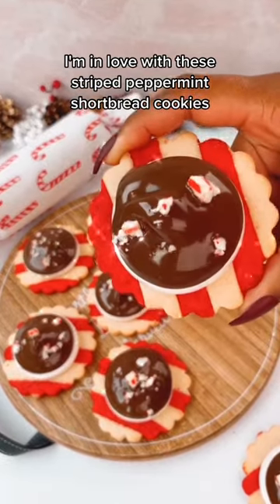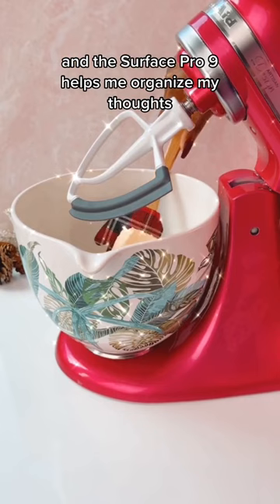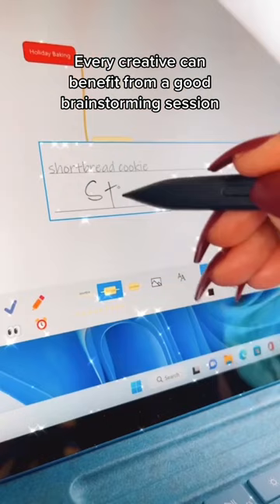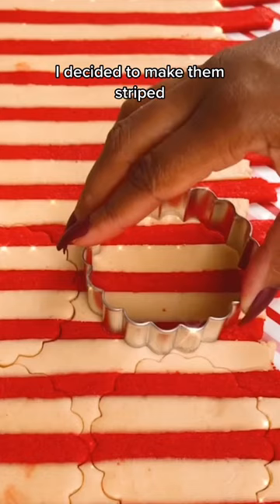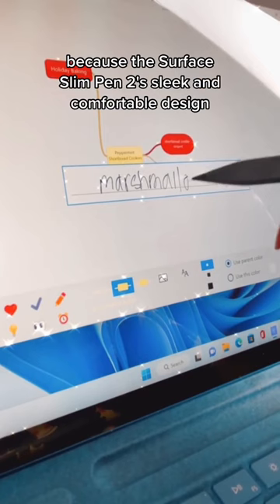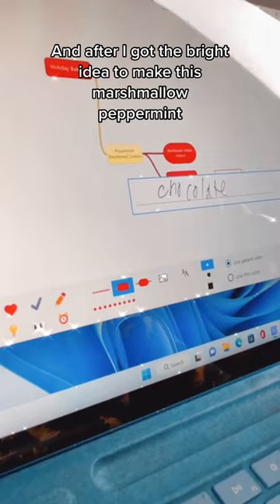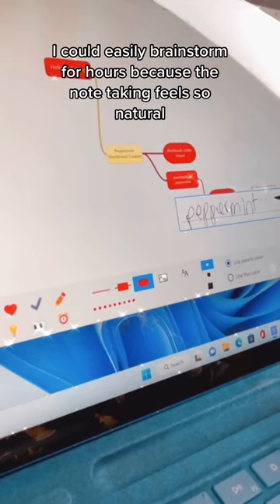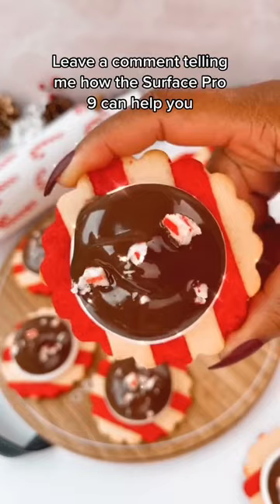A Baker’s Dream Device!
SurfacePartner During the busy holiday baking season @Surface helps my baking dreams come to life! The Surface Slim Pen 2’s sleek and comfortable design makes it super easy for me to organize my thoughts with real time writing and pinpoint accuracy.